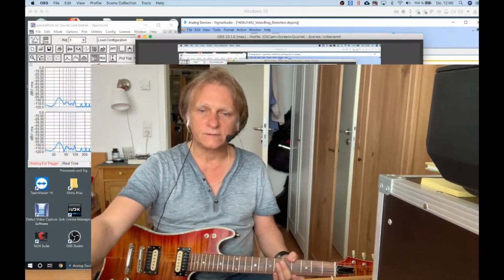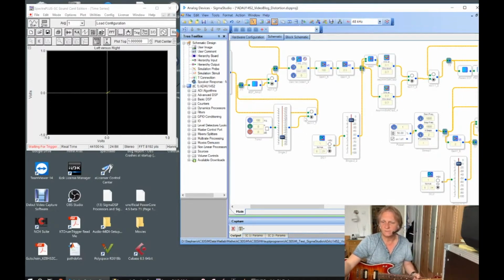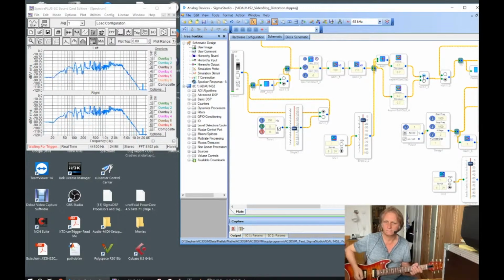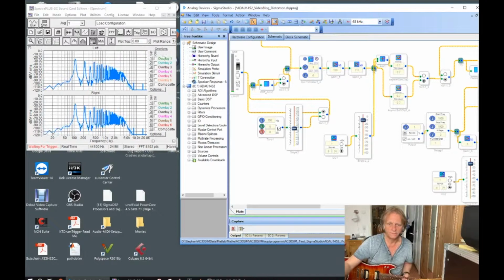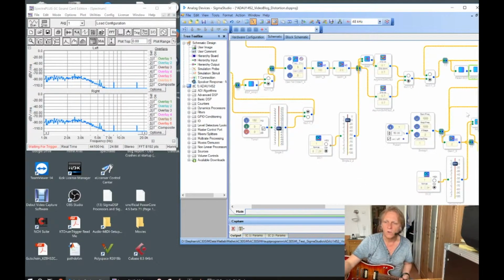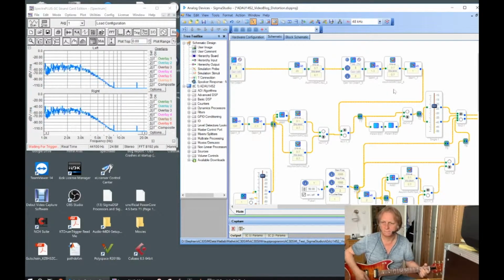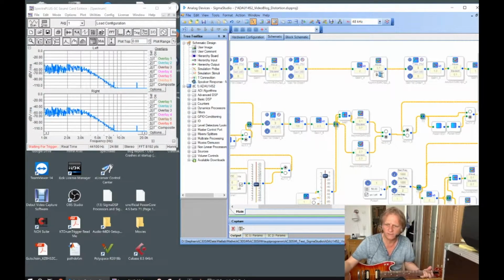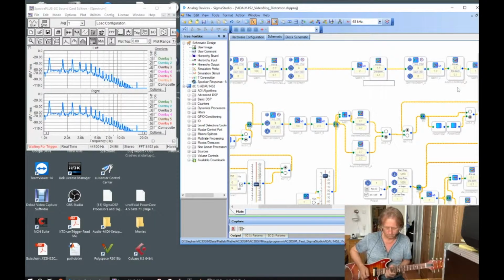Part 2, Distortion for guitar programmed on a Sigma DSP ADAU1452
This video to shows the differences and sounds of nonlinear devices for guitar distortion in Sigma Studio from Analog Devices on a ADAU1452Eval DSP board.

Differences between symmetric and asymmetric clipping , single or multistage, can be heard with sinewaves and played with guitar too.

You can see the spectra live too.

Cheers
Stephan Moeller